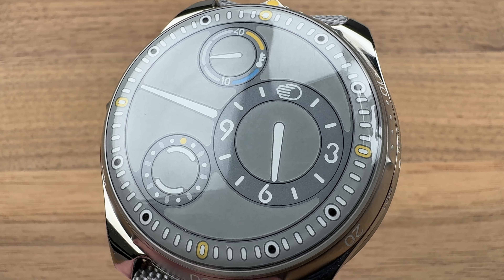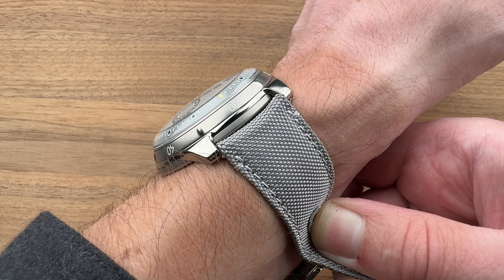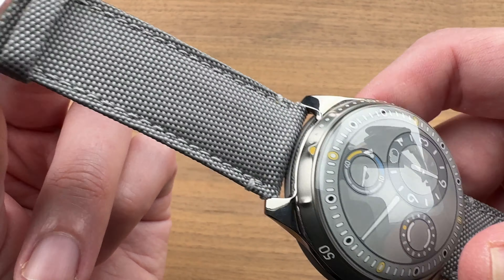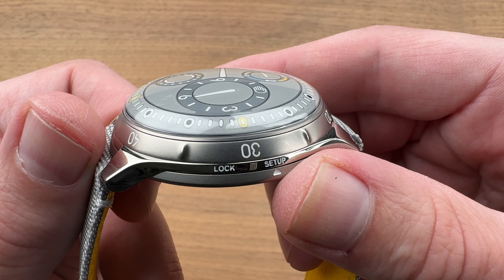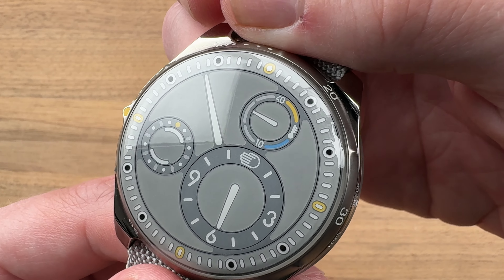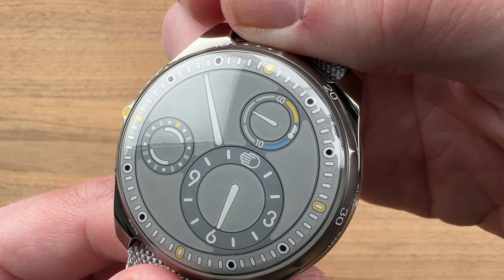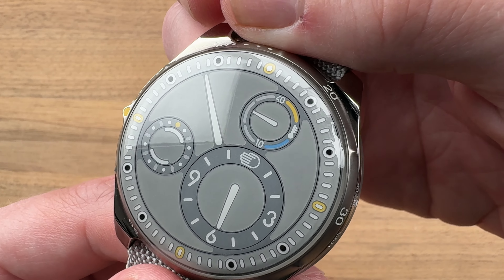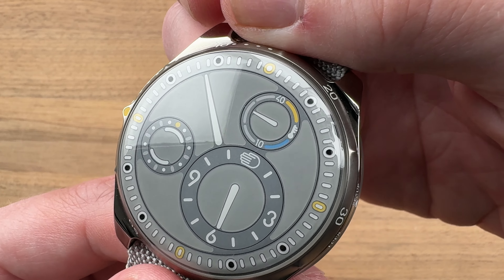2024 Ressence Type 5 L Dive Watch Ressence Watch Review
The Ressence Type 5 L Dive Watch is encased in 46mm of titanium surrounding a grey dial on a grey fabric and leather strap. Features of this Ressence Type 5 L Dive Watch include hours, minutes, small-seconds, and oil temperature gauge.

For complete details, watch the full Ressence Type 5 L Dive Watch review.